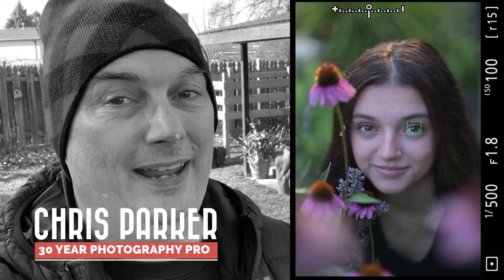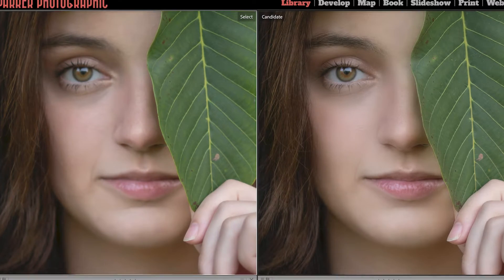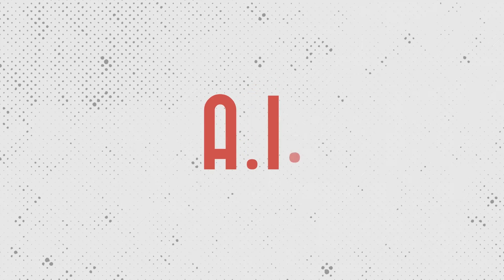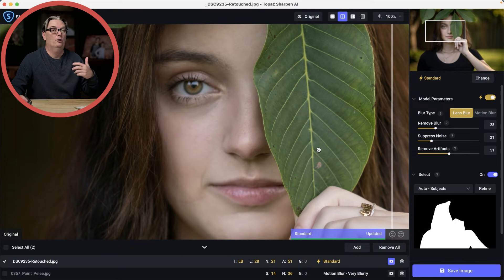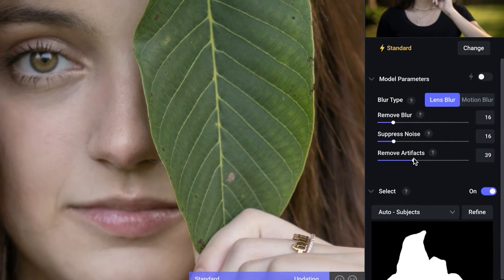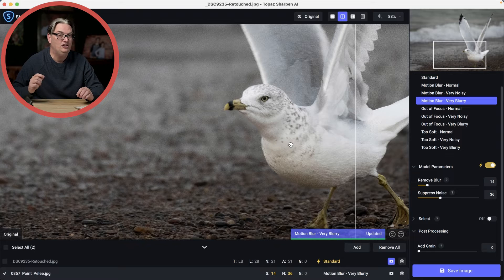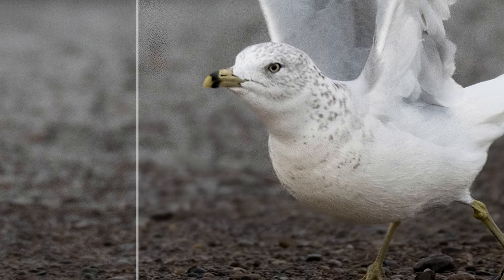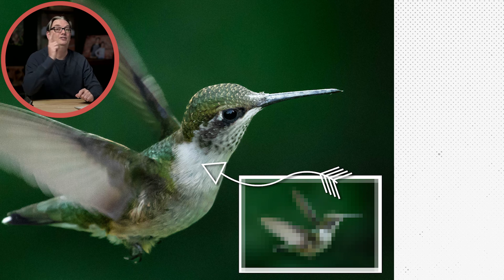Is it possible to FIX OUT-OF-FOCUS or BLURRY IMAGES in Lightroom?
Can you fix out-of-focus or blurry photos in Lightroom? The short answer is no... but there is an "Automagic" AI tool that can save your images instantly.

In this video, I test Topaz Sharpen AI (now part of Topaz Photo AI) to see if it can rescue a portrait with missed focus and a wildlife shot with motion blur.

Still struggling with Topaz? You need a system... a workflow...
Early Bird special only 36 out of 100 left at this price...

TIMESTAMPS
0:00 - The "Ruined" Photo (Missed Focus)
0:37 - Why Lightroom Sharpening Fails
0:50 - The AI Solution (Topaz Sharpen AI)
1:15 - Test 1: Fixing Missed Focus
1:40 - Test 2: Fixing Motion Blur (Camera Shake)
2:30 - The Final Verdict